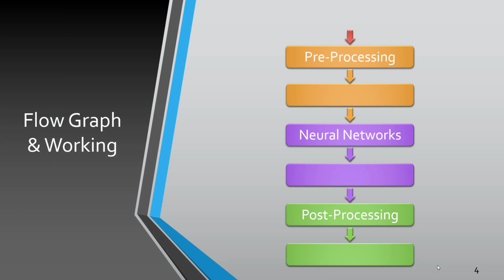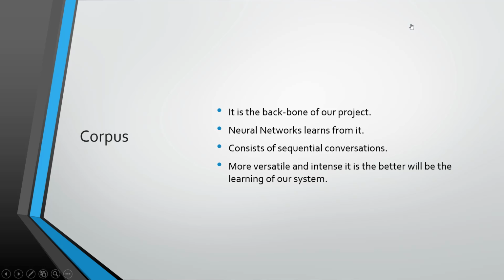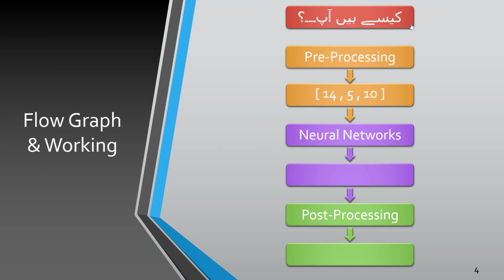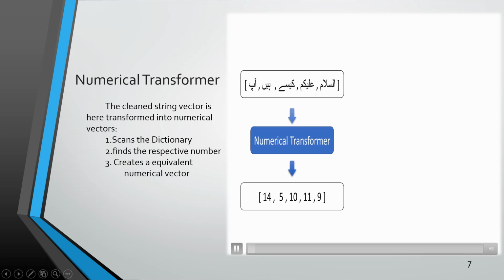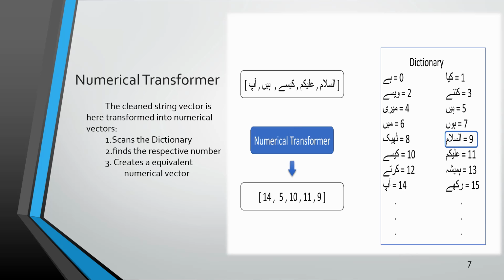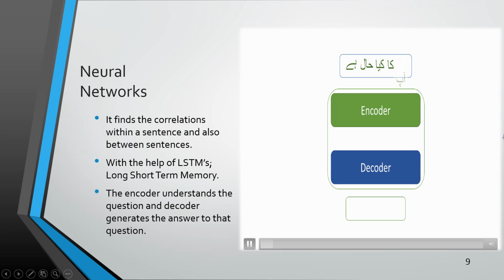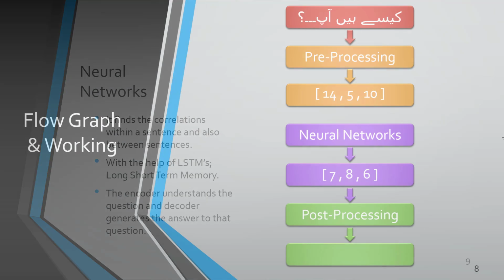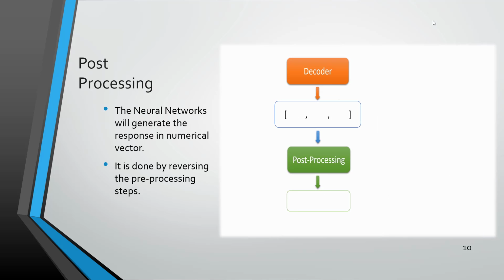Basic Introduction to Chatbots (Deep-NLP)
This is a basic look into how a chatbot works, not that much explanation of the mathematics involved. just an intuitive explanation of the flow graph and different modules behind the working of a simple chat bot.